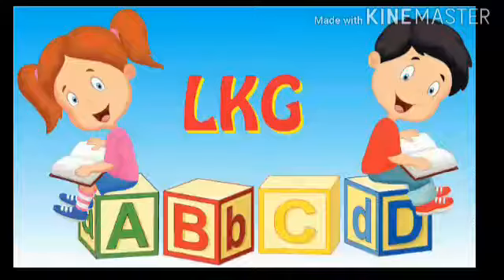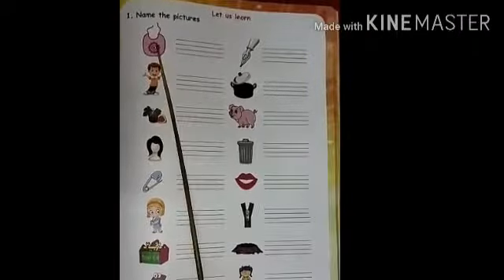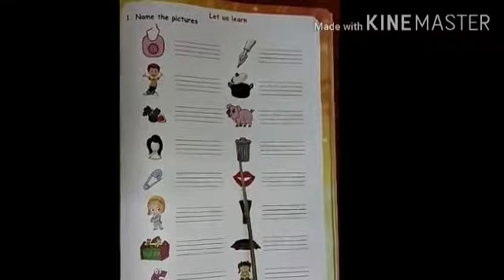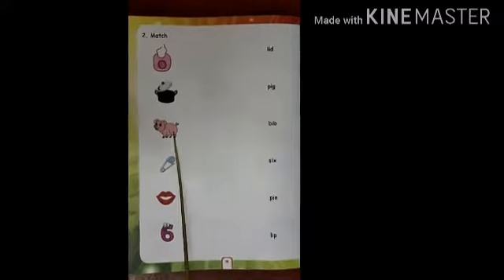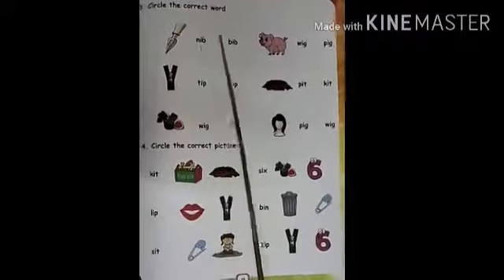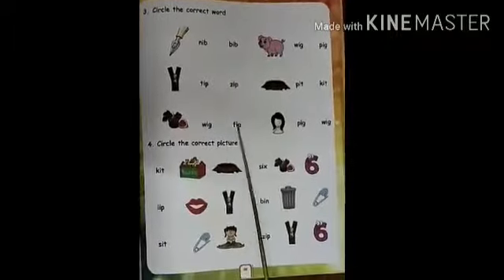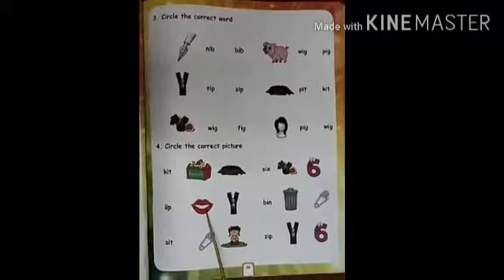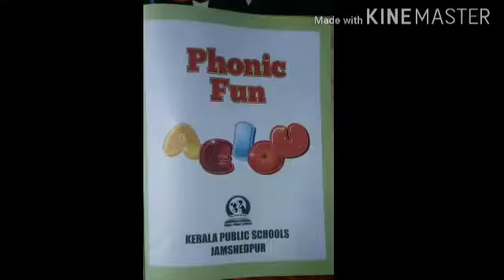Kps/Lkg/Eng./'phonic fun' book exercise pg.no57-59.